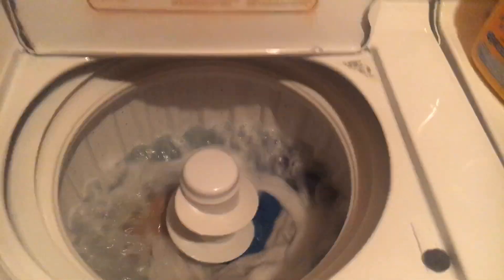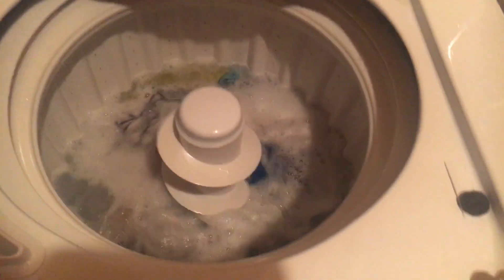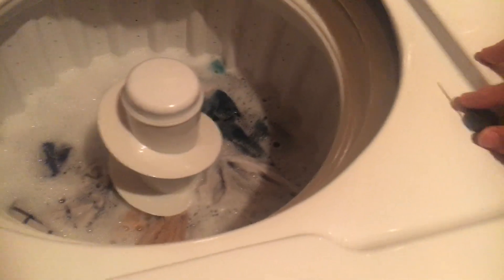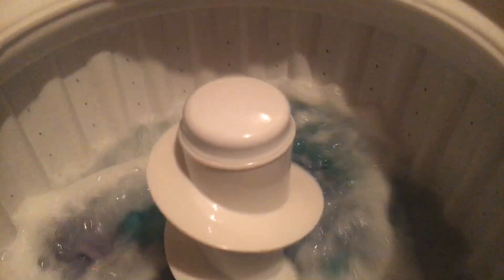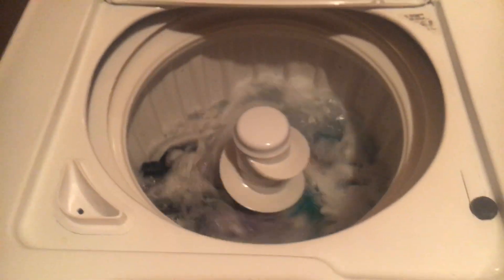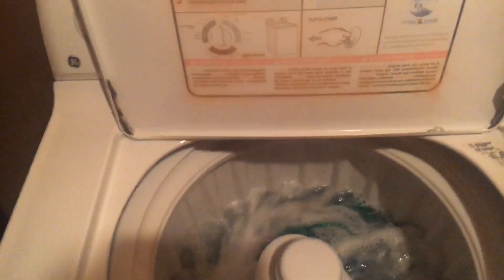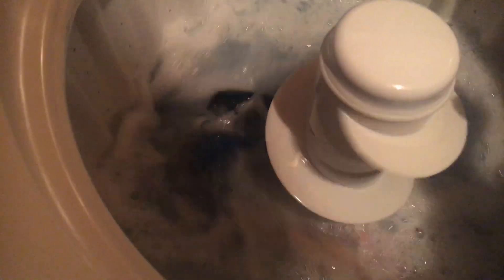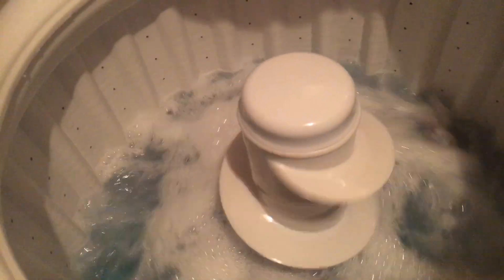GE Hydro wave washing machine washing towels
This G Hydro washer model number GTAP1000MWW serial number  DZ173465P is washing a load of towels on cotton’s light soil warm fill large load remember go check out Jaykay18 and sharkie626